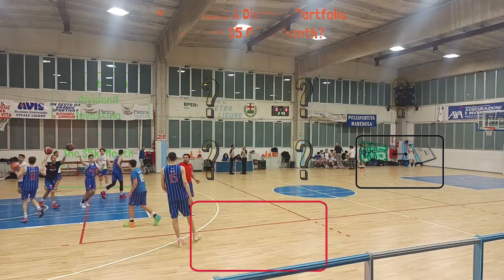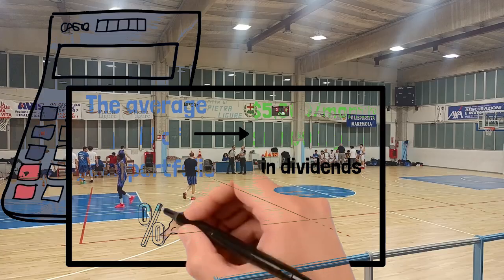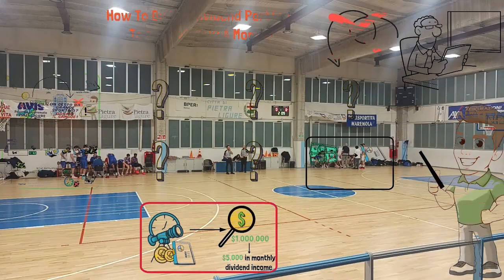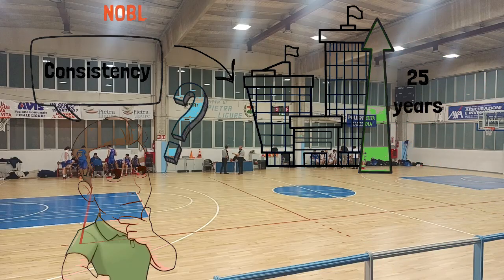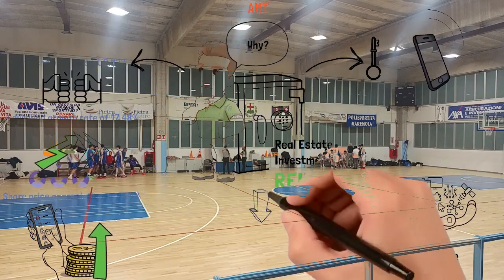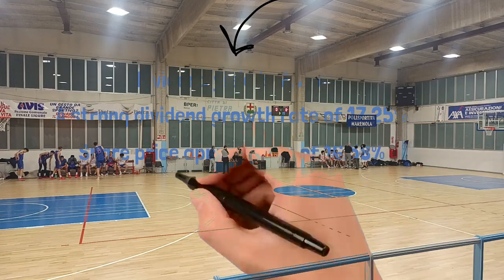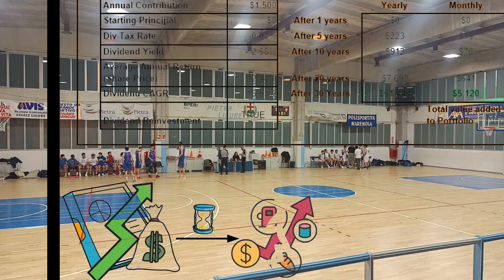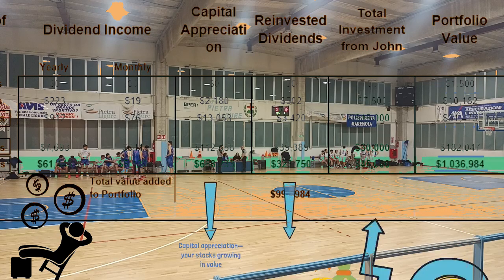How To Make $5k per Month With Dividend Stocks